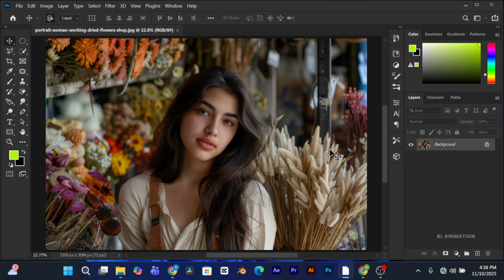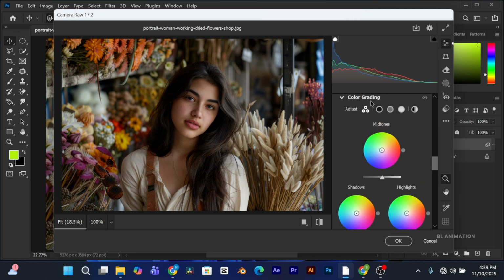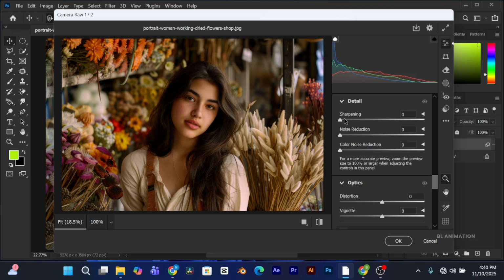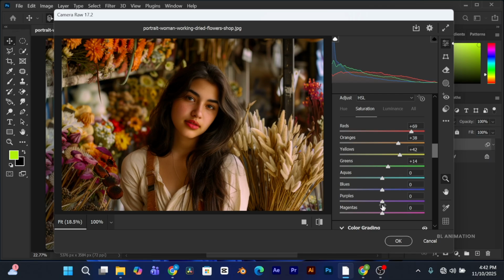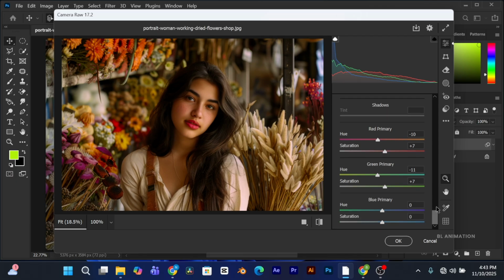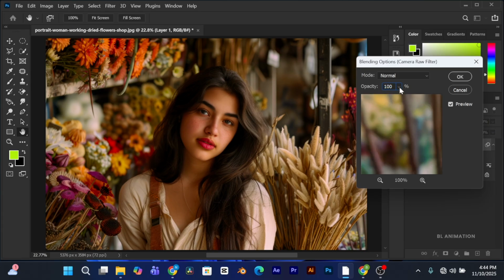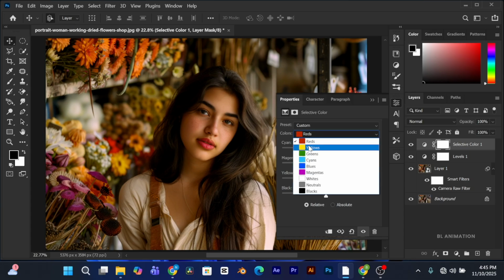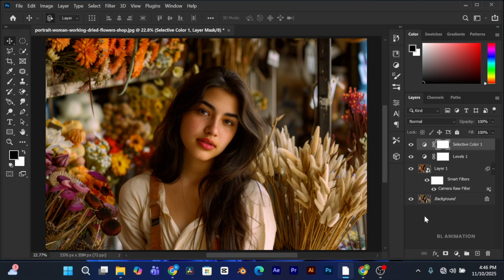How to Do Color Grading in Photoshop...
Learn how to do professional color grading in Photoshop with this easy step-by-step tutorial. In this video, I’ll show you how to transform a dull image into a vibrant and cinematic look using simple color adjustments. Perfect for beginners who want to enhance their photos and give them a professional touch. Watch till the end to see the complete before and after result.

About us.